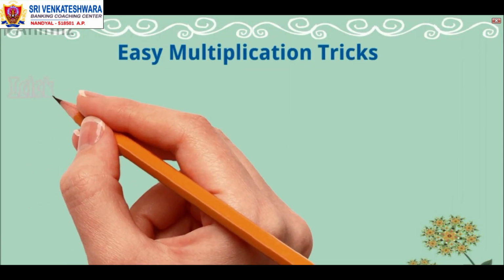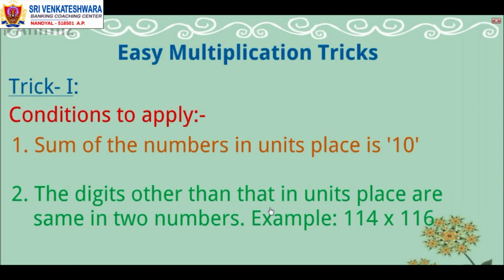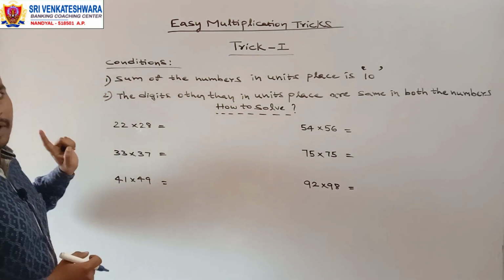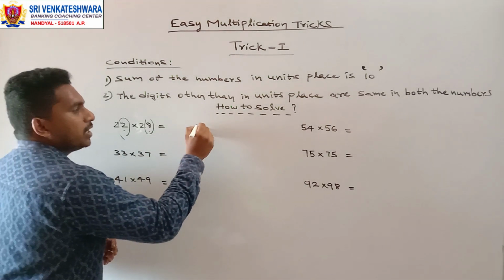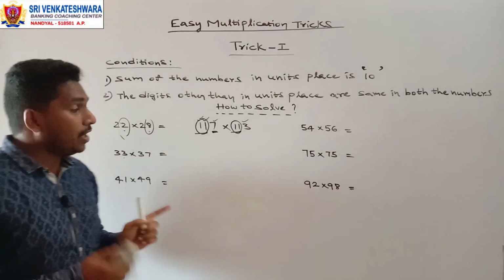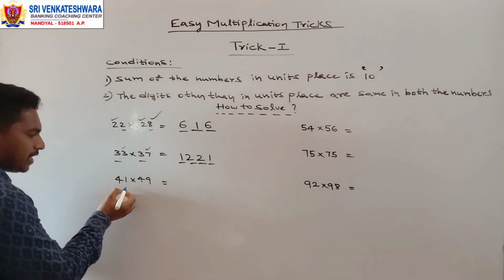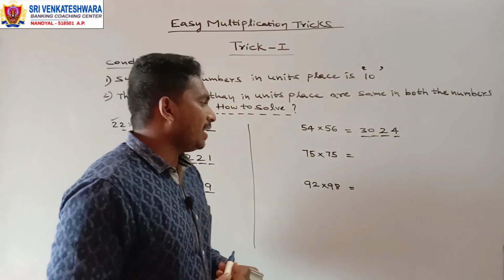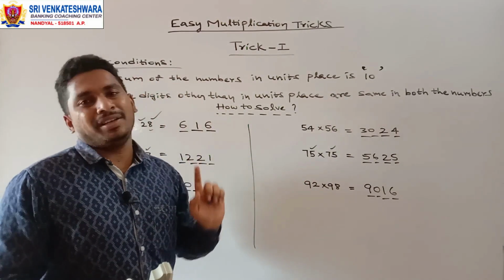Easy Multiplication Trick- 1